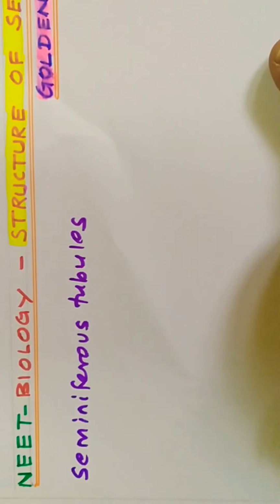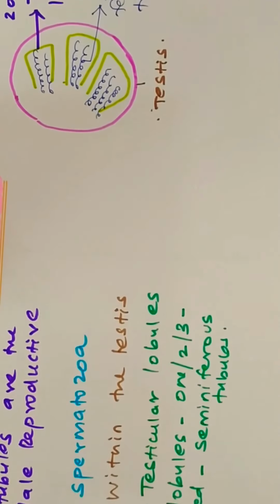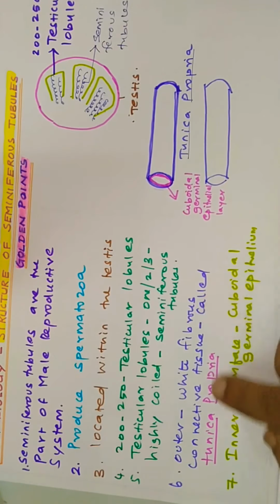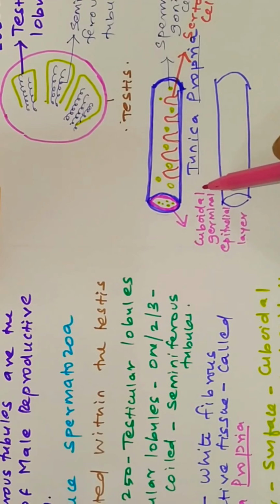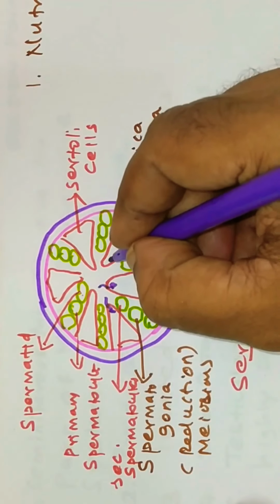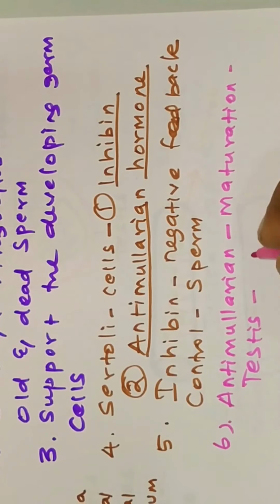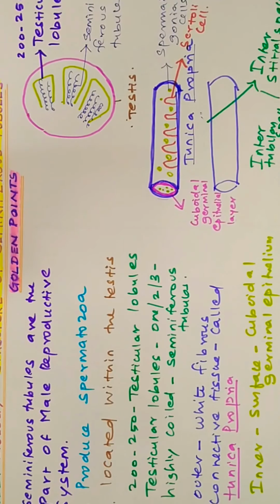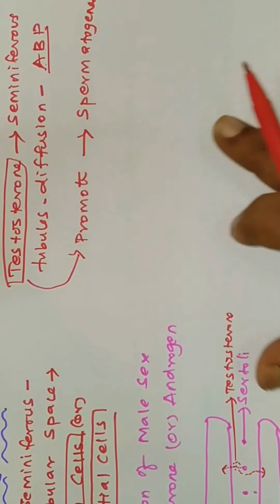NEET-BIOLOGY, Structure of Seminiferous Tubules, Golden Points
This educational video describes
   NEET, Topic :Structure of Seminiferous Tubules, Golden Points from Golden books
 ClaasXII, NCERT, Biology , Chapter 3. Human reproduction.
Seminiferous Tubules is part of the male Reproductive system.
This video helps for NEET aspirants, and also others competitive exam such as TET,TRB, TNPSC, and Civil service examination.